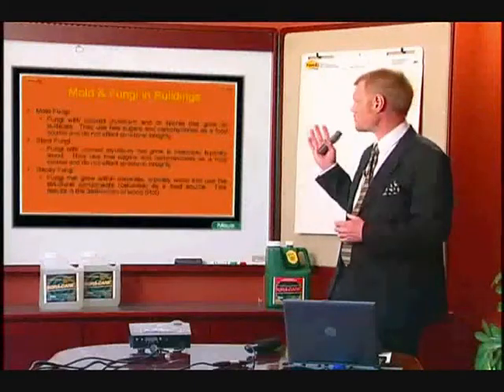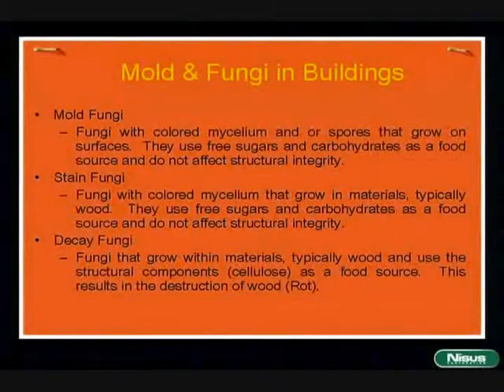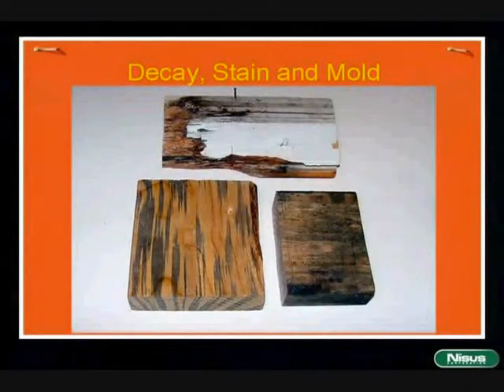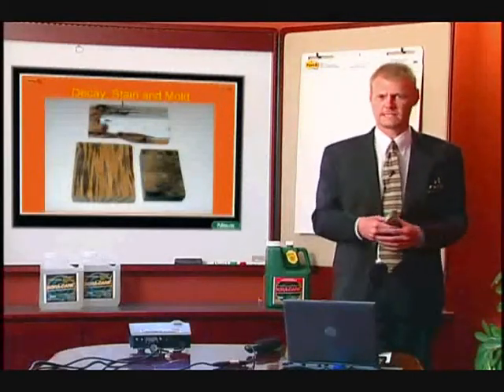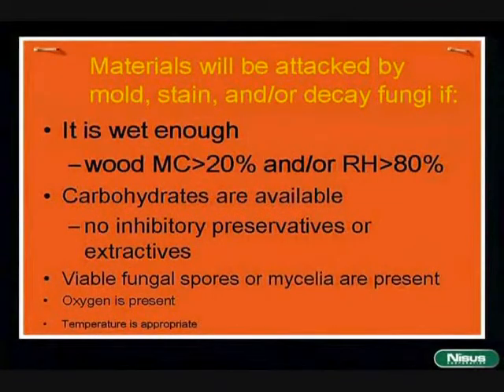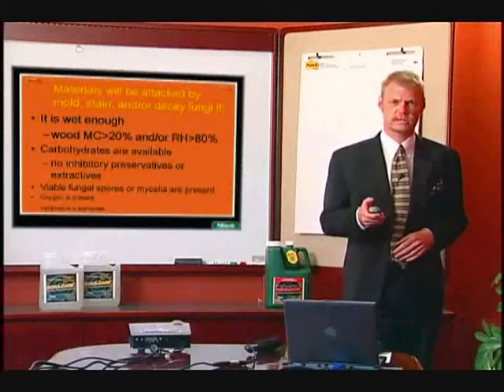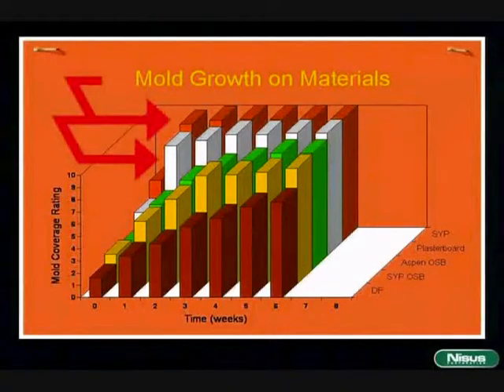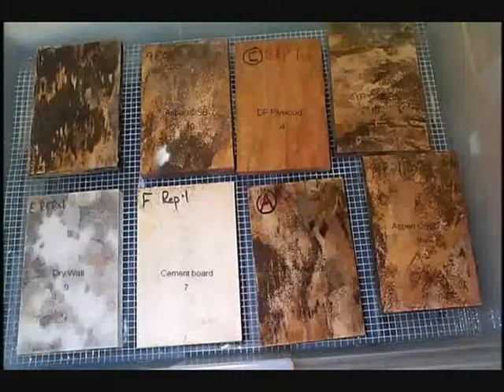protecting homes from fungal infestation pt2b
Explains how to protect homes from mold and fungal decay An overview of Bora-Care with Mold-Care Moldicide Concentrate by Dr. Jeff Lloyd of Nisus Corporation.